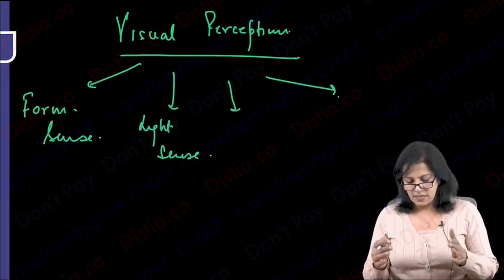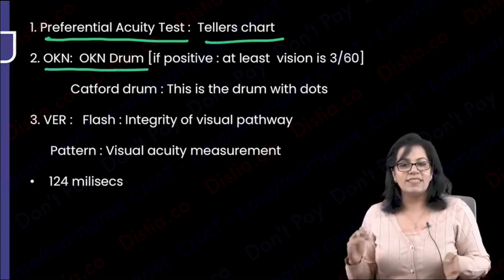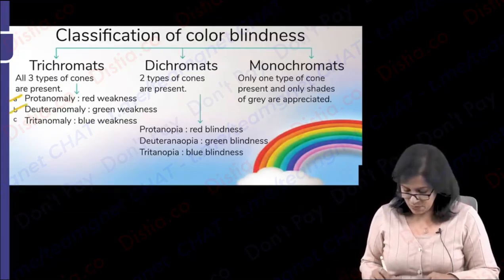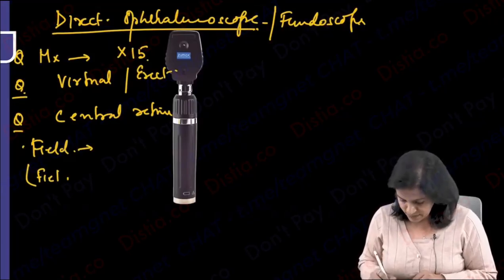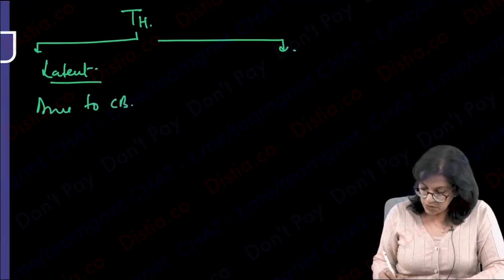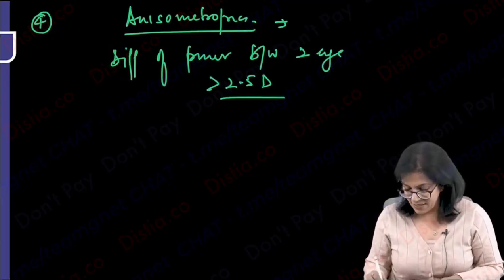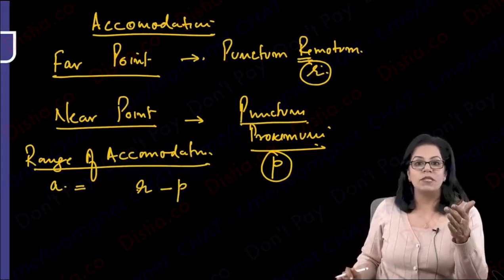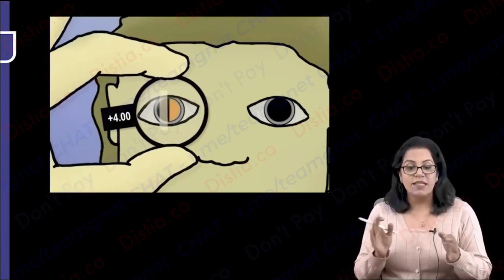22. Optic Part01